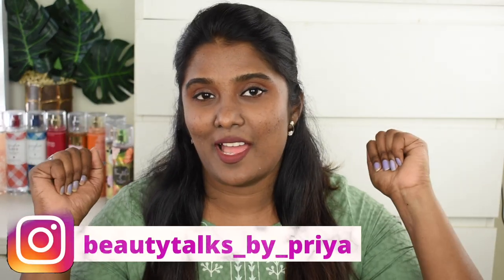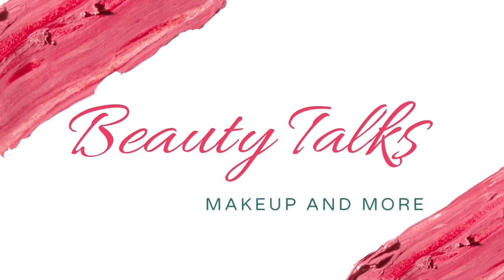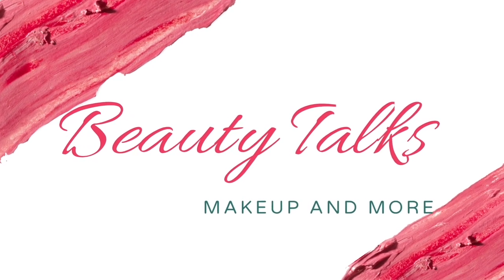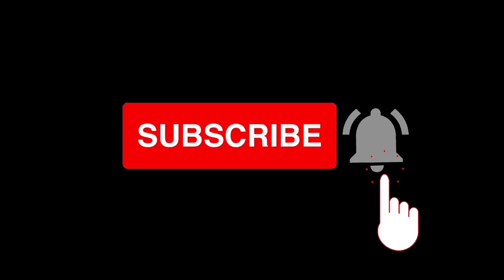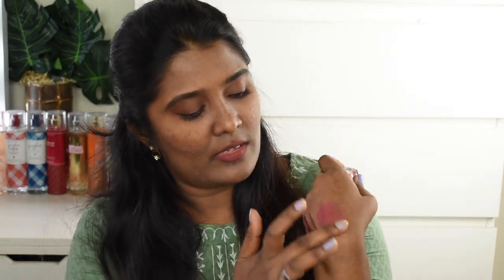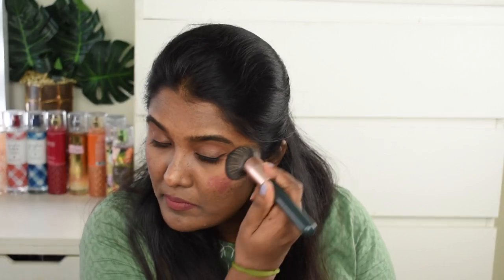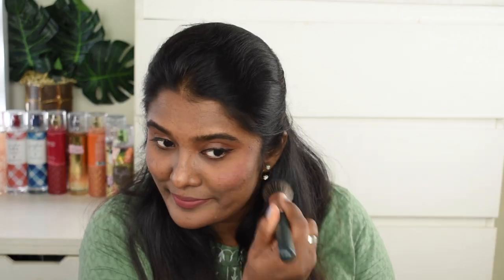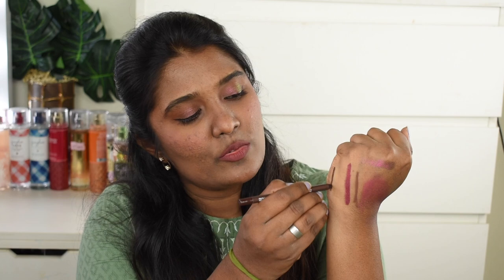WOW ..! New Makeup Launches Try On Haul | AMAZON MAKEUP MUST HAVES HAUL MARS ,FACES CANADA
Buying Links :

1.  Faces Lip and Cheek Tint Berry Pick 04 (Cream)

2.  Faces Lip Crayon Lipsync 03 (Matte)

3.  Revlon So Fierce Vinyl Eye Liner-Mighty Mocha, 861 - Brown, Glossy Finish

4.  Makeup Revolution Superfill Lipliner Wonder, Deep Brown

5.  FACESCANADA Ultime Pro Splash Matte Nail Enamel Lilac Love M03 MRP 149

6.  MARS Northern lights in a Pan Eyeshadow palette (Finland flash)